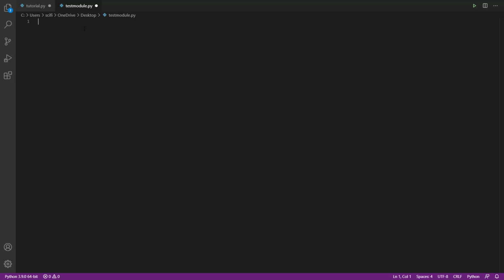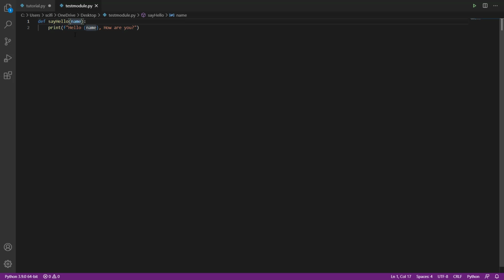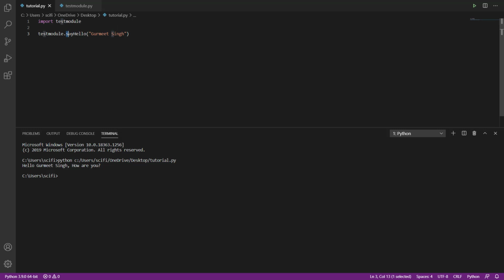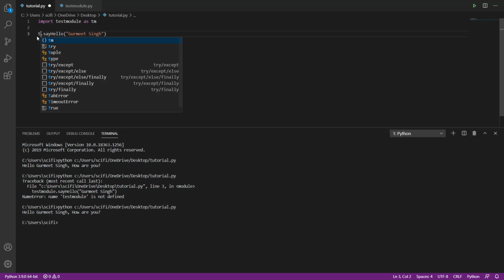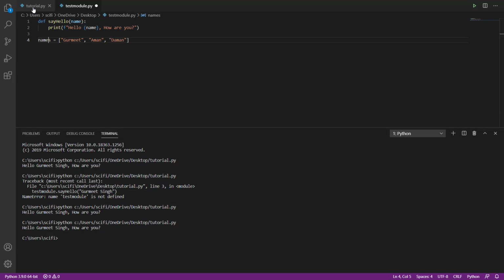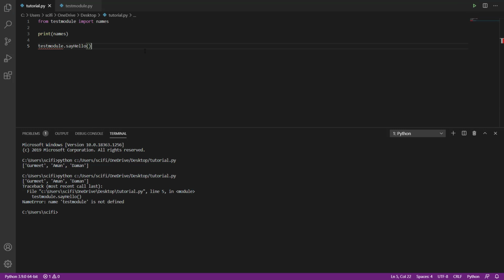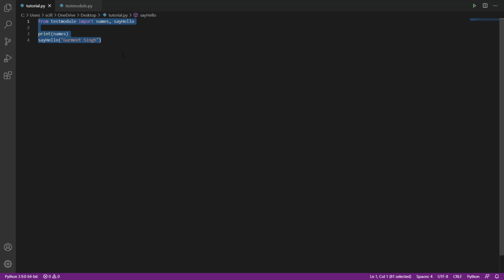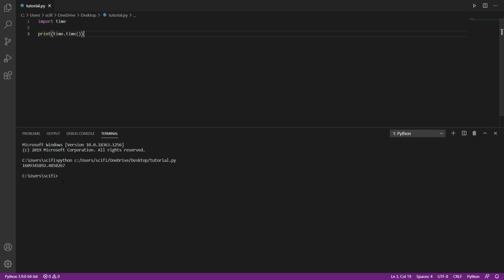Python Modules - Python Tutorial Series